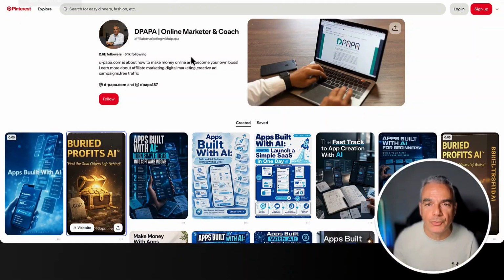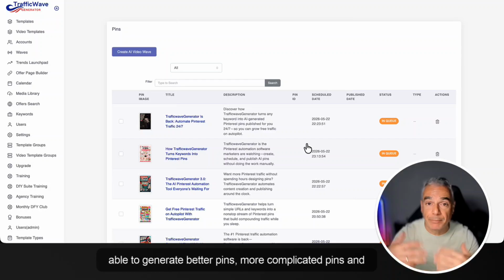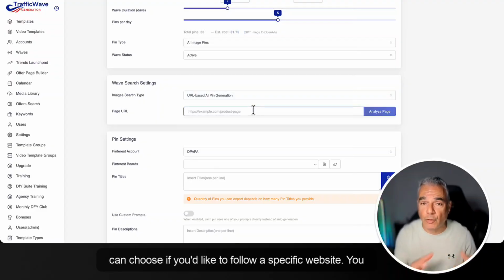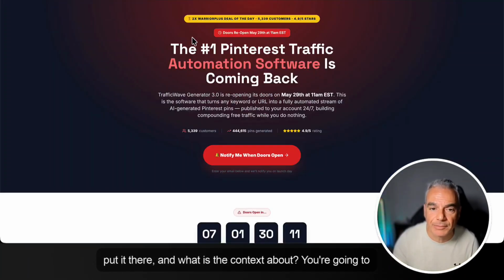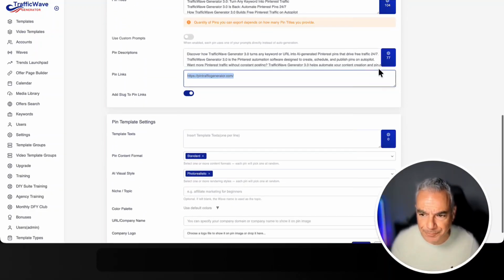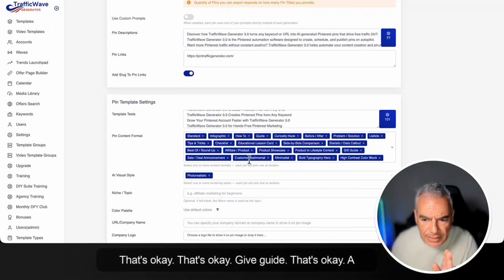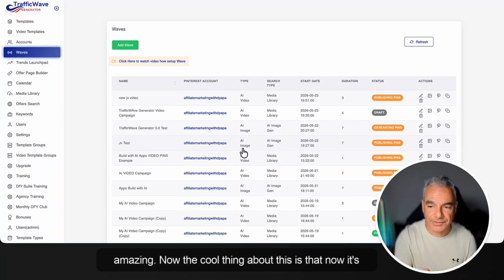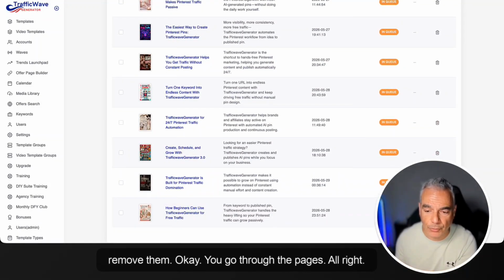TrafficWave Generator 3.0 Review 2026 — Best Pinterest Automation Tool for USA Marketers?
TrafficWave Generator 3.0 Review 2026 —
is this the best Pinterest traffic automation
bloggers, ecommerce sellers, and agency
owners this year?

In this video I do a complete honest
walkthrough of TrafficWave Generator 3.0 —
what's inside, how it works, who it's
built for, and whether the $27 one-time
price is worth it in 2026.

Gift #1 — Pinterest Traffic Secrets (PDF)

WHAT'S INSIDE TRAFFICWAVE GENERATOR 3.0:
✅ AI Pin Image Generator (NEW v3.0)
✅ AI Video Pin Generator (NEW v3.0)
✅ Built-in AI Copywriter & SEO Optimizer
✅ Smart URL-to-Pin Conversion Engine
✅ 30-Day Advanced Scheduling System
✅ 1-Click Campaign Cloning Technology
✅ Multi-Account Management (up to 5 accounts)
✅ Analytics & Performance Hub
✅ 20–40 Done-For-You Professional Templates
✅ One-time $27 — zero monthly fees ever

WHO THIS IS FOR:
  paying for expensive ad traffic
→ Bloggers hit by Google algorithm updates
→ Etsy & ecommerce sellers needing
  product visibility without ad spend
→ Coaches & consultants wanting
  inbound leads on autopilot
→ Local business owners wanting
  more website traffic
→ Agency owners adding Pinterest
  services to their offer stack
→ Complete beginners with zero
  Pinterest experience

WHY PINTEREST IN 2026:
→ 619M monthly active users (up 11% YoY)
→ $0.10 average cost per click
→ 2.2x higher purchase intent vs all
  other social platforms
→ 97% of searches are unbranded —
  users want solutions, not brands
→ Pins are evergreen — traffic compounds
  for months and years after publishing

PEOPLE ALSO SEARCH FOR:
best pinterest automation software usa 2026
how to get free traffic from pinterest 2026
done for you pinterest traffic tool
pinterest automation tool for beginners

TIMESTAMPS:
0:00 — Intro
0:45 — What is TrafficWave Generator 3.0?
2:00 — Full software walkthrough
4:30 — AI video pin demo
6:00 — Pinterest vs paid ads comparison
7:30 — The 2 free gifts explained
8:45 — Is it worth $27? Final verdict

Purchasing through my link may earn me
a commission at no extra cost to you.

Results are not guaranteed and will vary